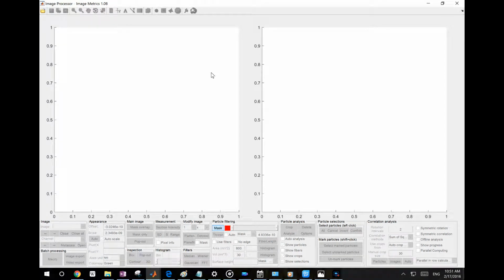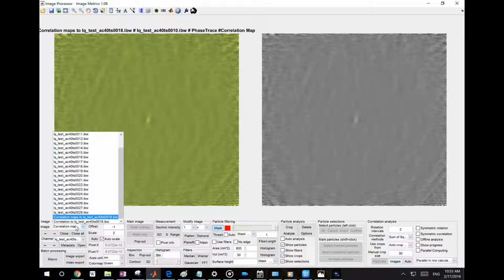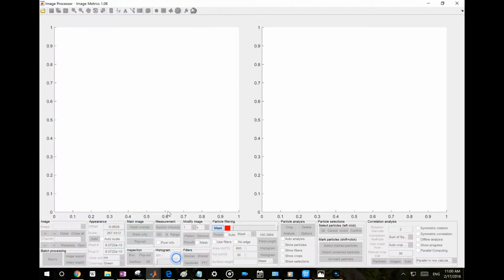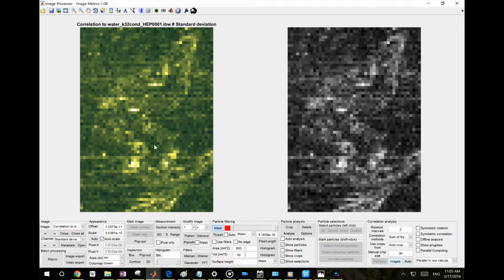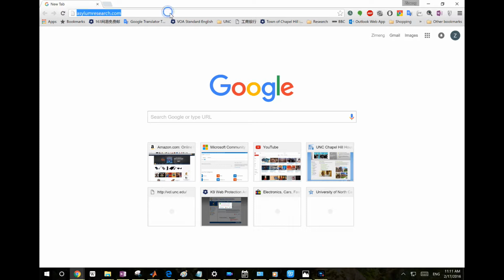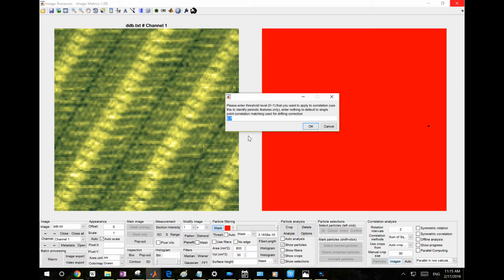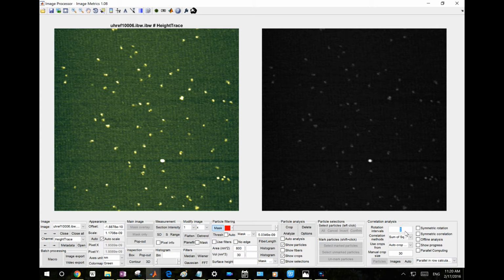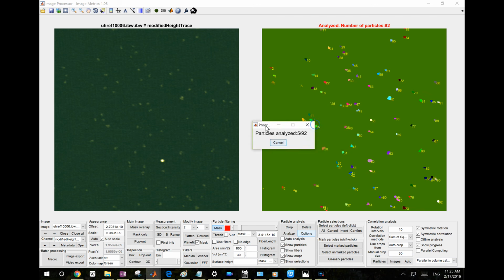Image Processor: Correlation analysis